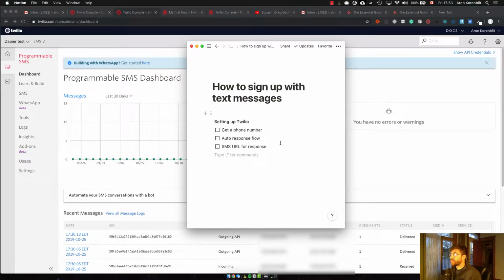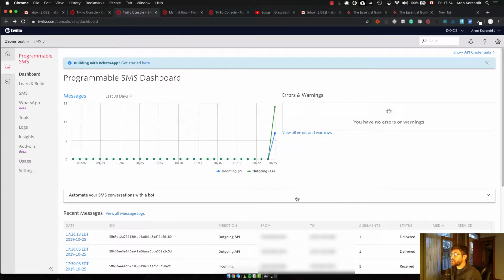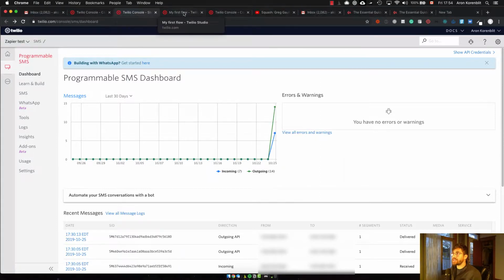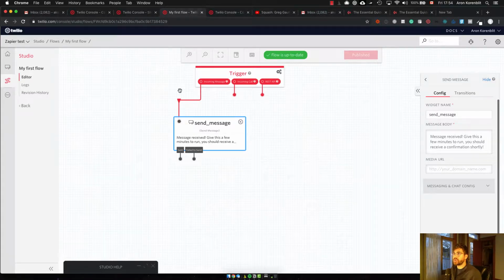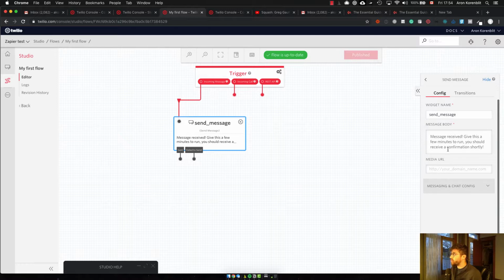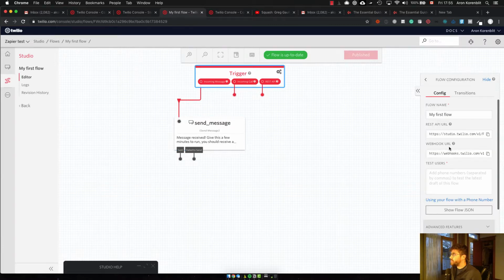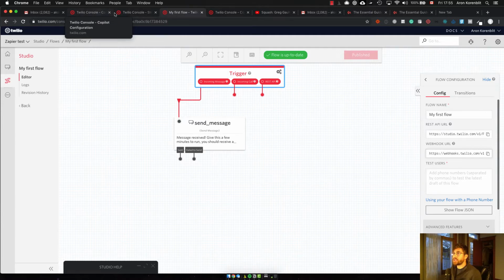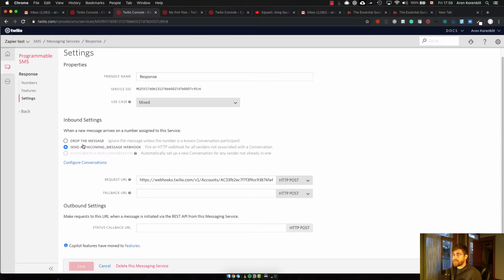Subscribe to newsletter with an SMS - no-code tutorial (Part 3)